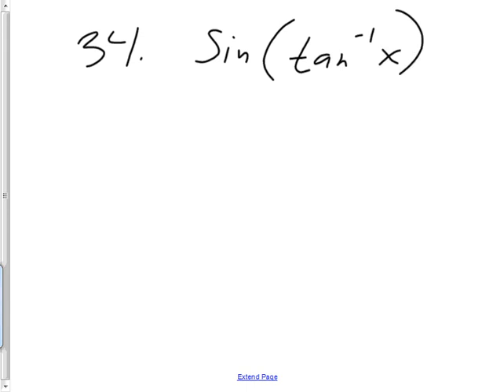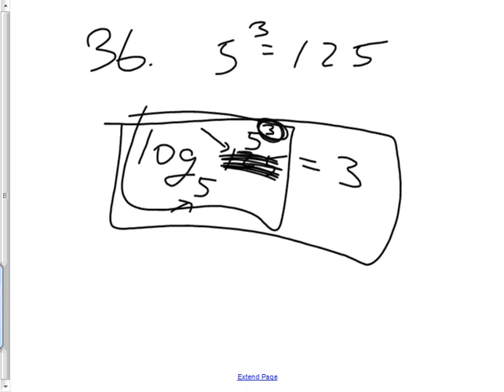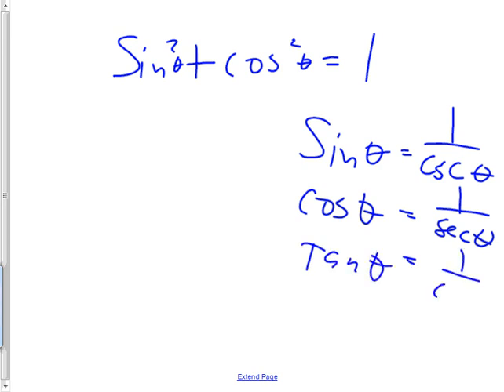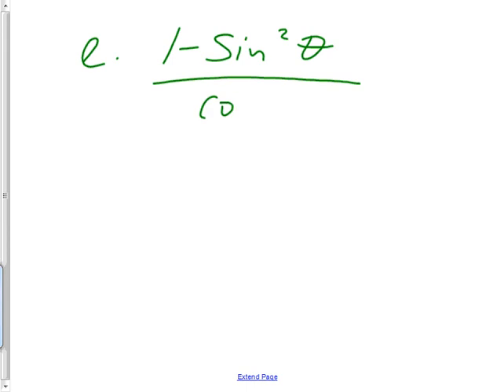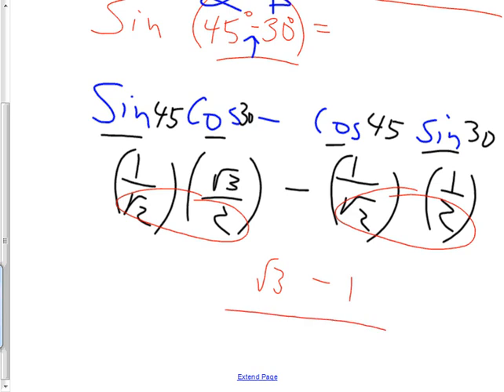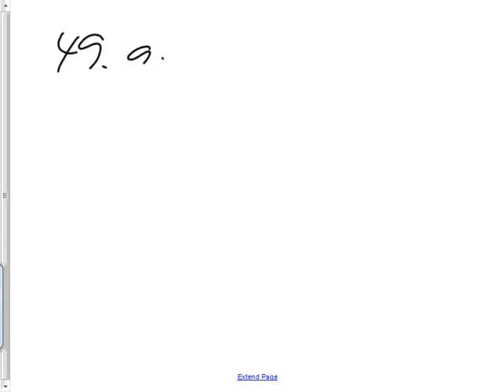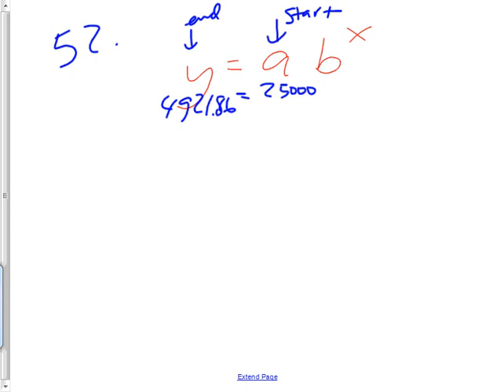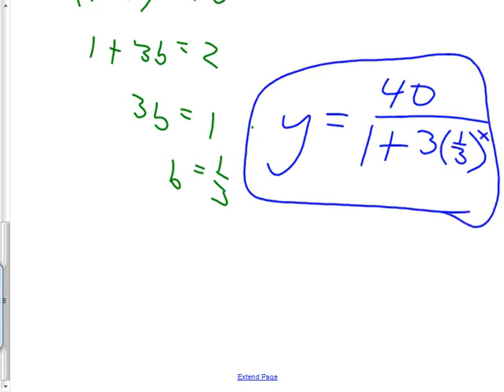June04 Precalc Review for semester 2 final last day before the final